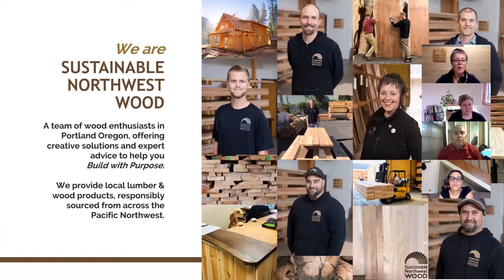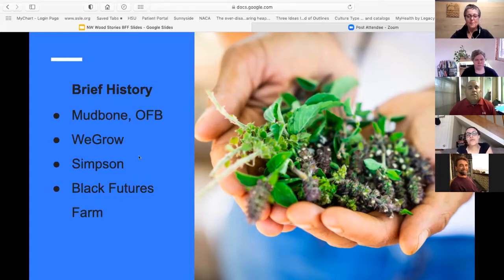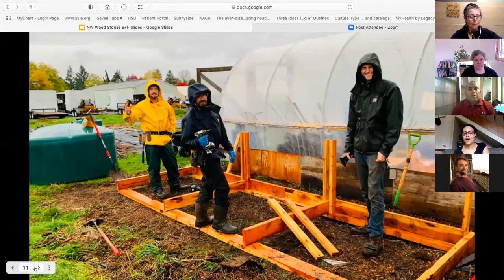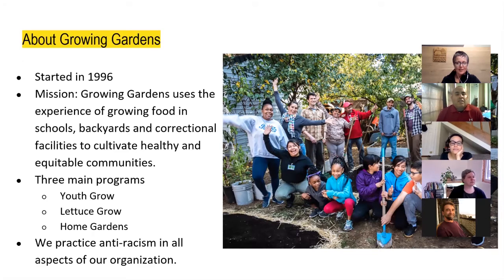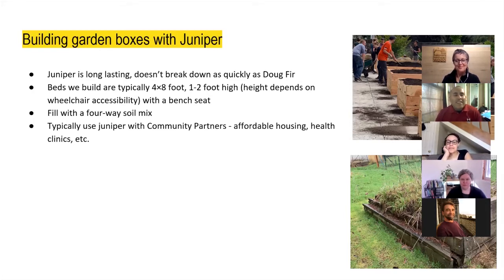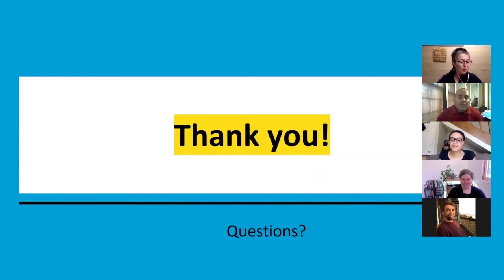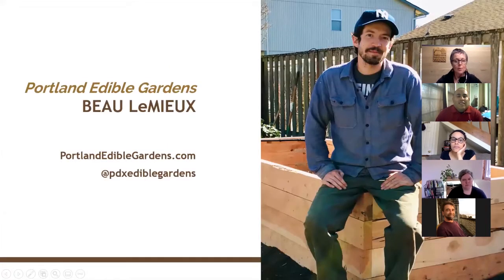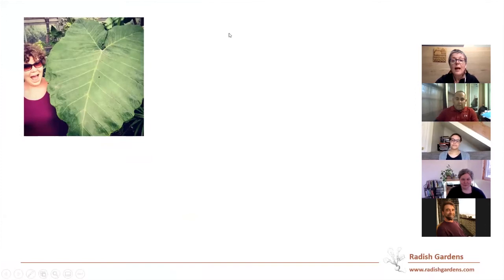Sustainable Wood Stories: Gardening with Restoration Juniper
Join Sustainable Northwest Wood for an hour of gardening talk- just in time for Spring Gardening Season! Our next Sustainable Wood Story is all about growing your own food, composting, raised bed gardening, and Community Supported Agriculture (CSAs)
Our Restoration Juniper is a durable, beautiful, and naturally rot resistant local wood that is perfect for landscape and garden projects. The removal of Juniper is restoring critical ecosystems in Central Oregon, improving habitat for wildlife and salmon, and providing economic empowerment for local sawmills and fabrication shops throughout the region.

Our speakers
Mirabai Collins – co founder of Black Futures Farm - a project of the Black Food Sovereignty Coalition in SE Portland in the Learning Gardens Lab. BFF is a community farm, staffed by volunteers and two resident farmers who aim to heal the connection between Black people and the land.

Antonio Rodriguez - Growing Gardens - a Portland based non-profit that uses the experience of growing food in schools, backyards and correctional facilities to cultivate healthy, equitable communities.

Beau LeMieux -  Portland Edible Gardens - a Portland company who strives to help make growing your own food easy, fun and productive through consulting, design, installation and garden mentorship.

Lydia Cox - Radish Gardens - offering garden coaching and landscape design to help you enjoy a beautiful, productive landscape that feeds your family and benefits our environment.